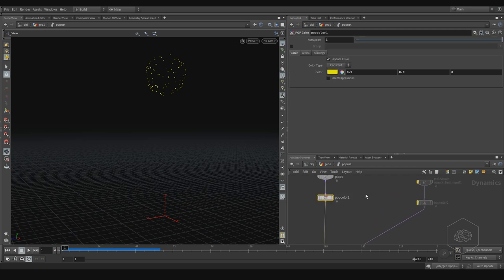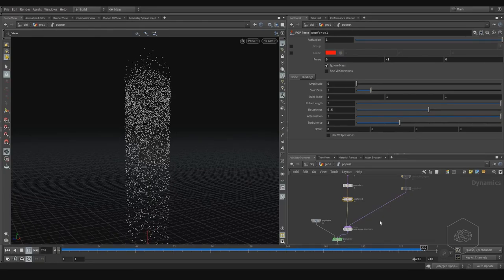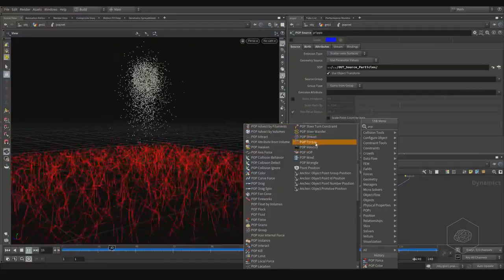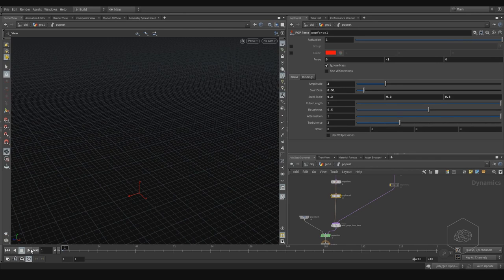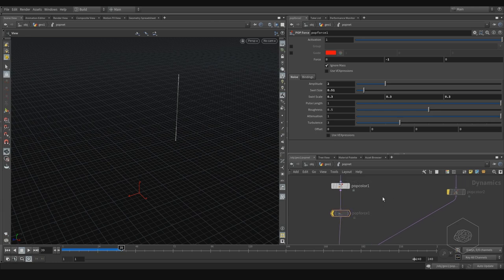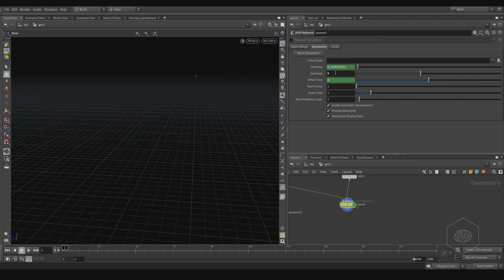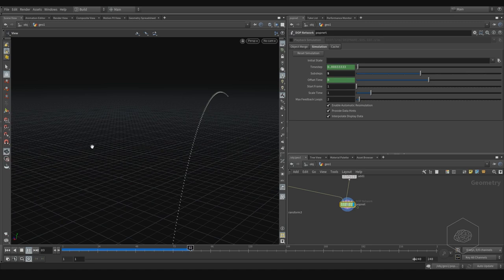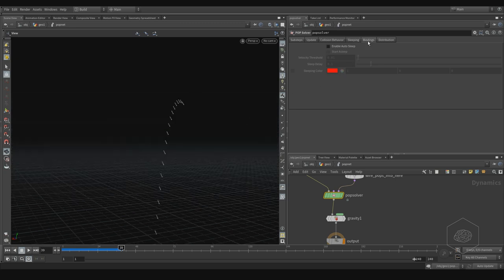[ENG] - sidefx houdini tutorial introduction to pops particles systems - part 6